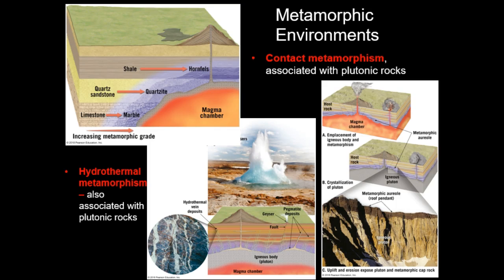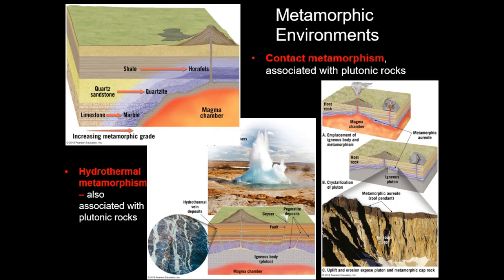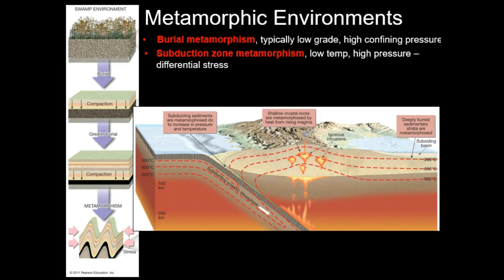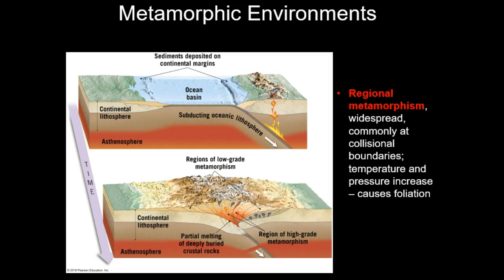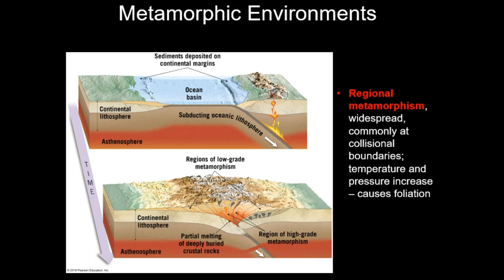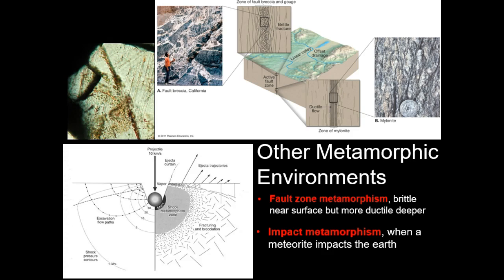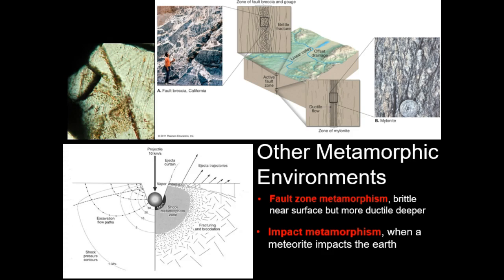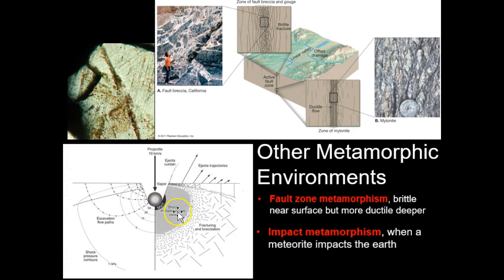Metamorphic Rocks - Ch.8 - 5